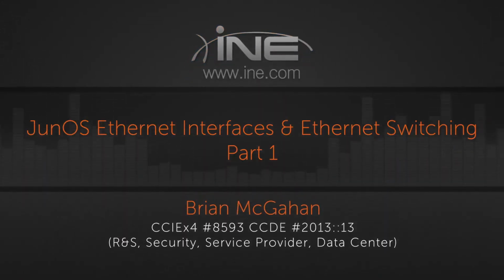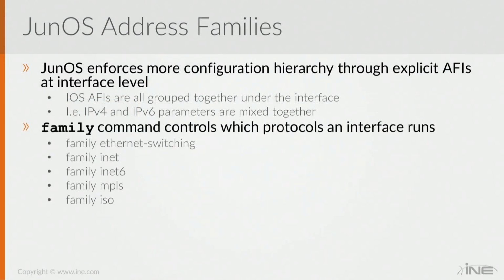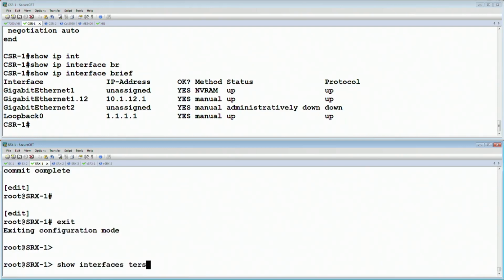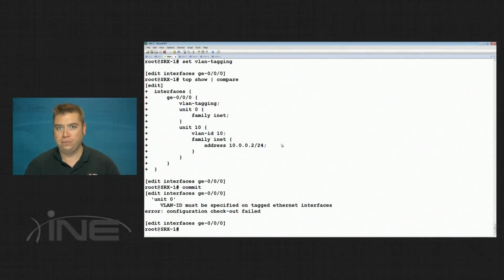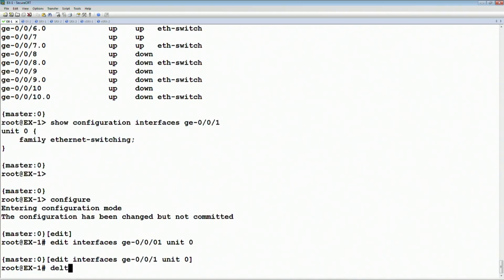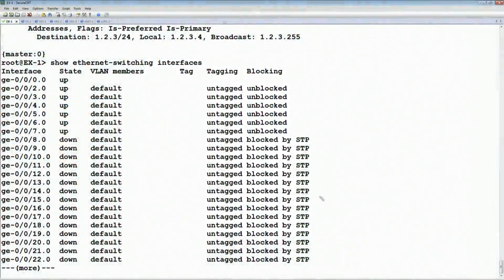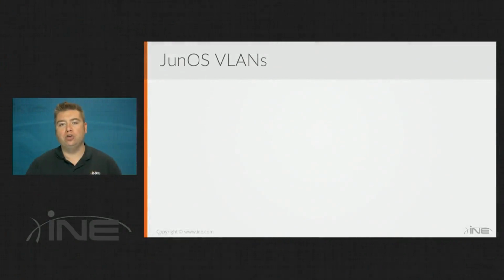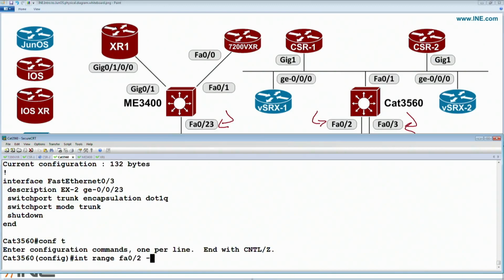05 JunOS Ethernet Interfaces & Ethernet Switching, Part 1